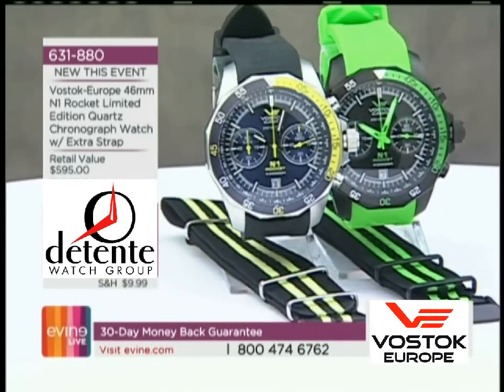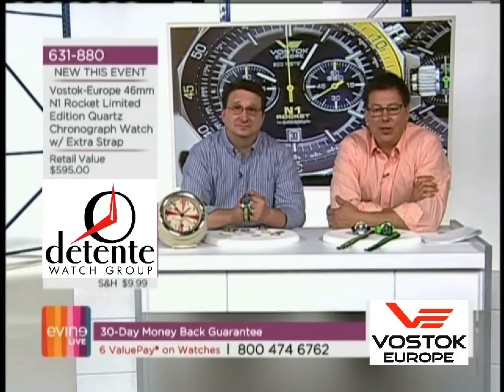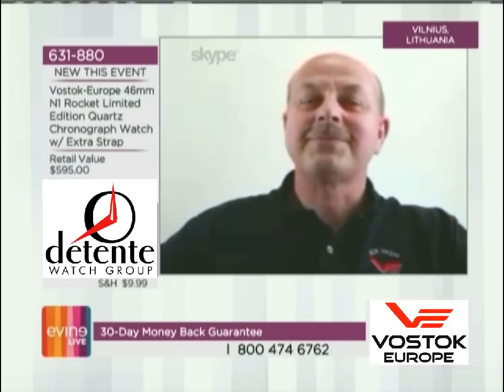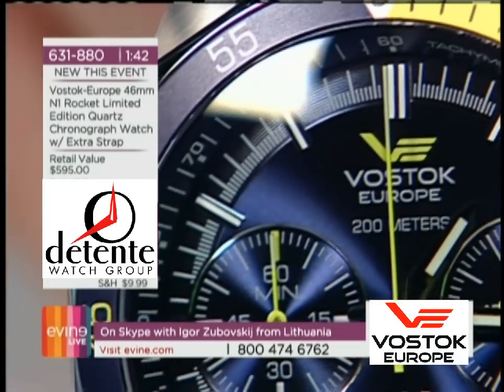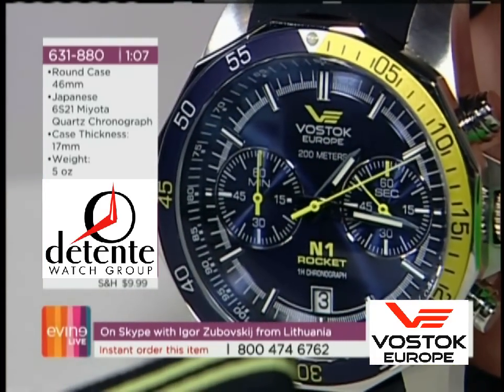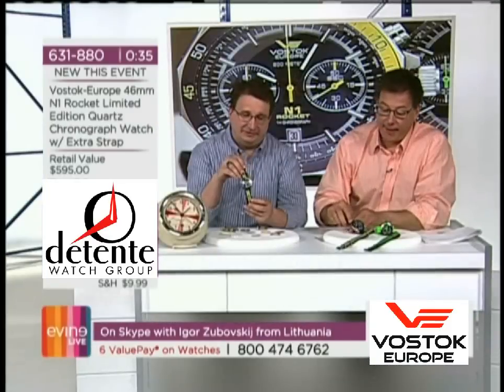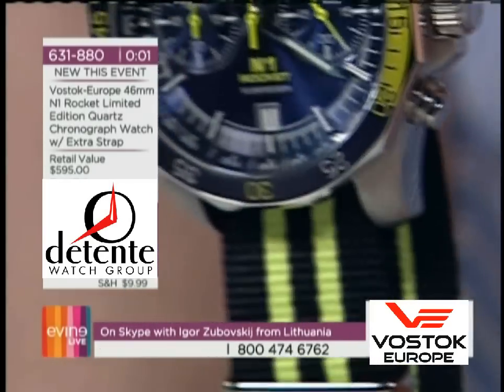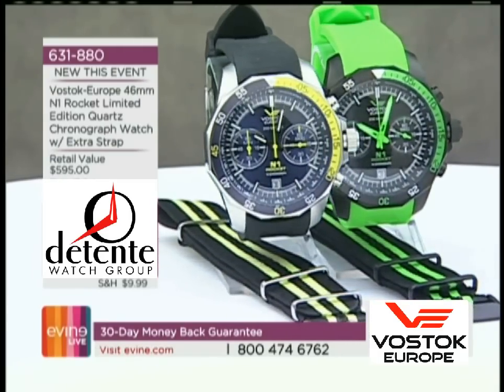Vostok-Europe N1 Rocket Chrono Presentation with Igor Zubovskij